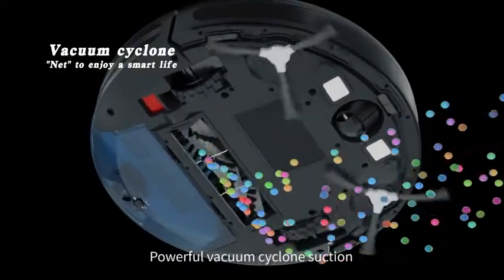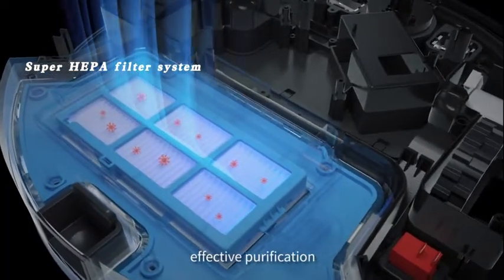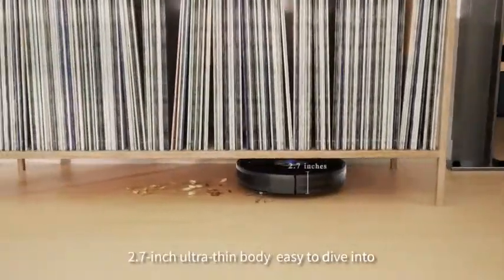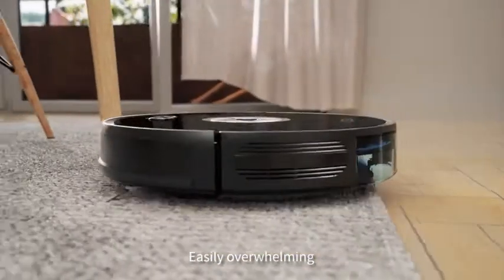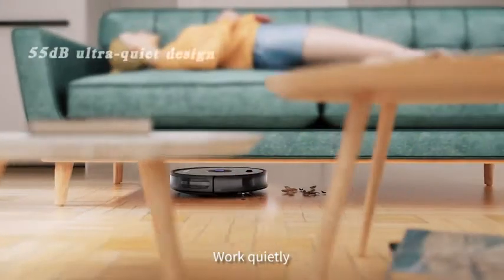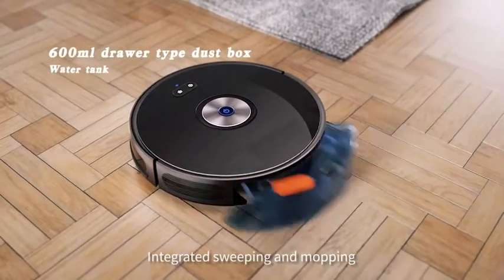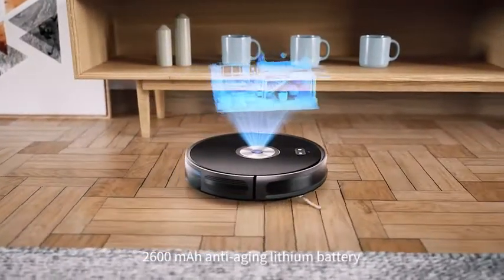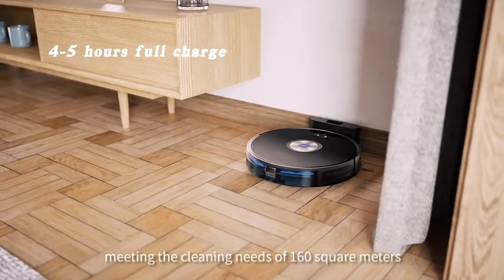Robot Vacuum Cleaner with mop | Best Robotic Vacuum Cleaner 2022 | Robotic Vacuums Self-Charging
"Robot Vacuum Cleaner with mop, 2200Pa Suction with 6 Cleaning Mode, Super-Thin Quiet Automatic, Robo" "This robot vacuum cleaner with mop is a powerful device that can clean the floor for you automatically. It is equipped with a high-speed suction and six cleaning modes to cover any need you might have.
Check Price